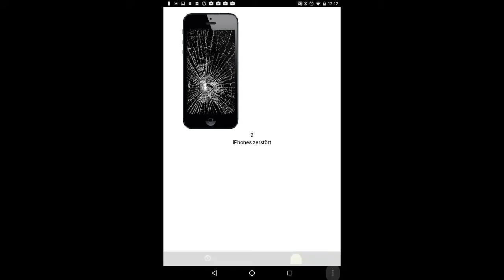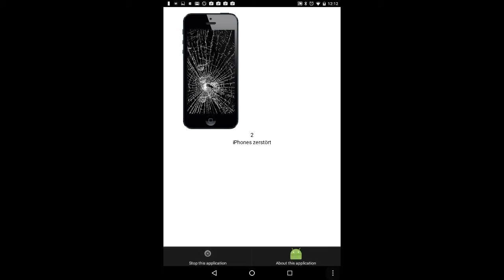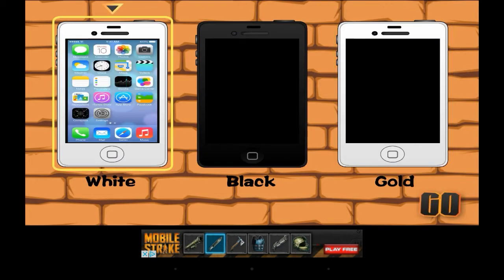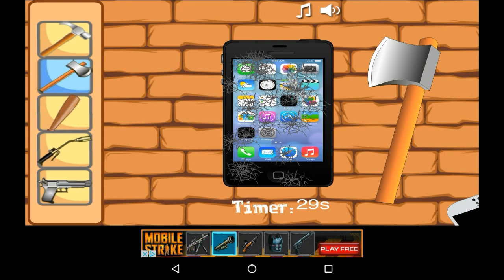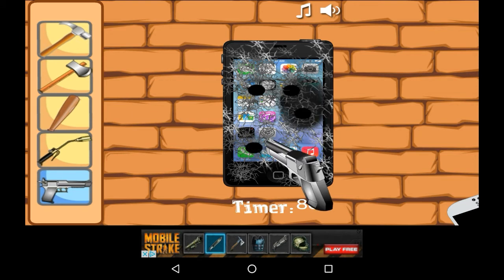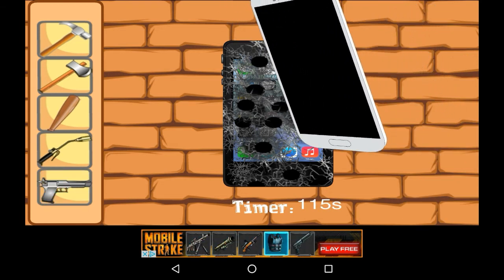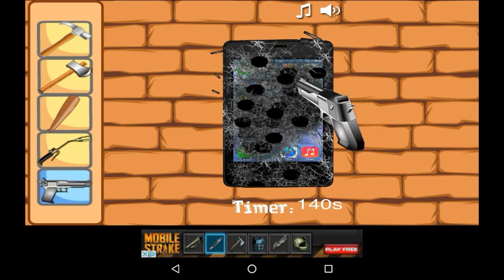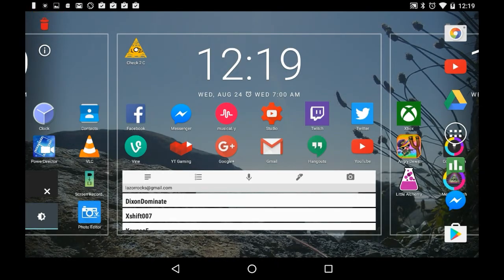Destroy iPhone Simulators- Are They Any Good?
Today I died at deadlocked enough times to make me want to smash my iPhone. However, I don't want to actually break my iPhone because... I don't know... IT'S MY FUCKING IPHONE? But don't worry, poor hobo game developers feel the same way. Sometimes, they get pissed and want to destroy an iPhone, but can't afford to spend 500 dollars on a new iPhone just to beat it with a hammer or hit it with a blow torch... I get that. That is why they make these really shitty simulator apps, so that you can smash iPhones in harmony while accidentally clicking on an ad that downloads a Trojan virus to your phone/ tablet. Well? Are the apps actually cancer? Watch the video to find out!

Spoilers: All the apps are absolute SHIT.